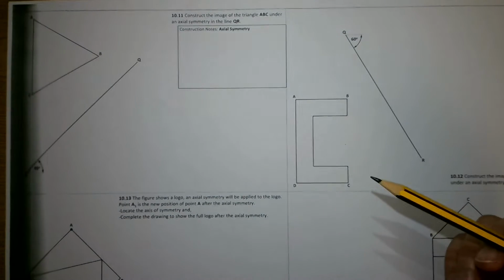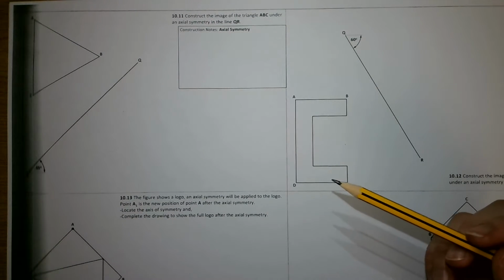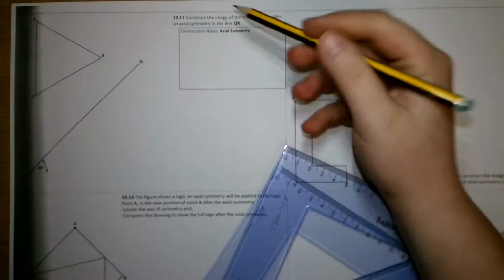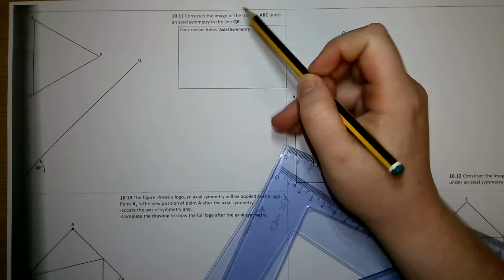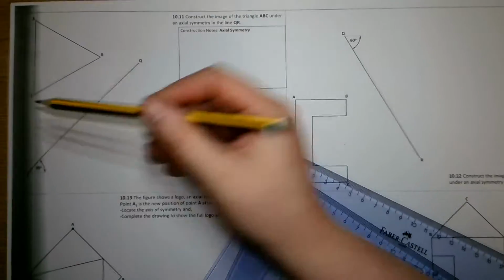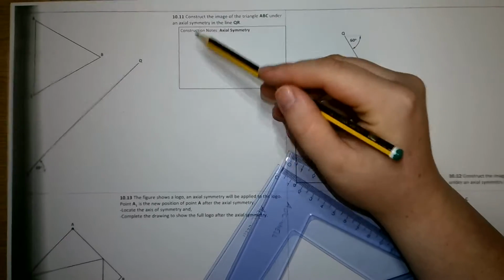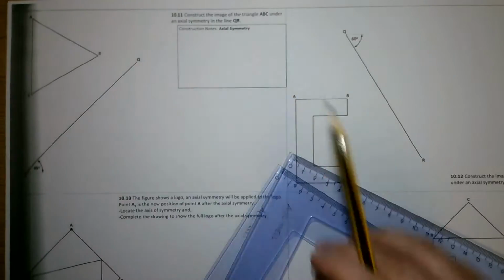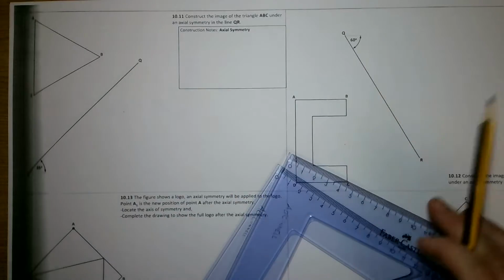Week 3 Pg 105